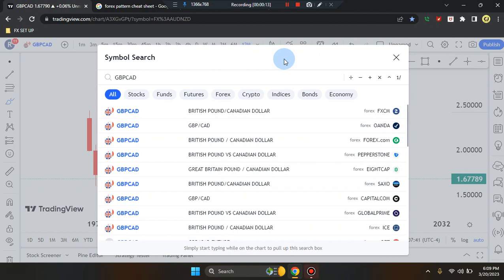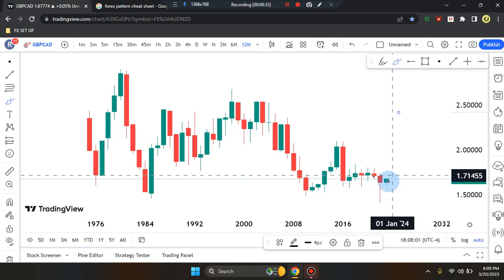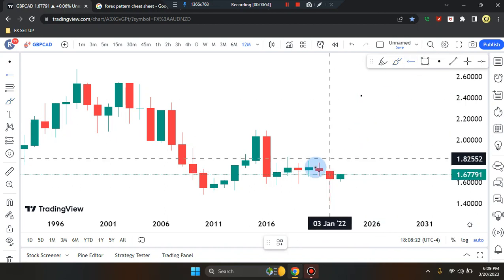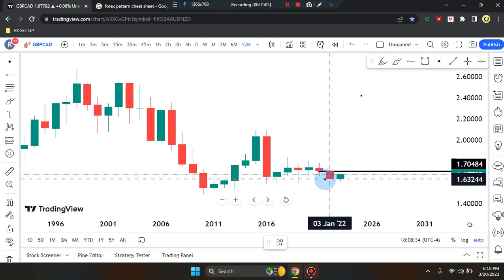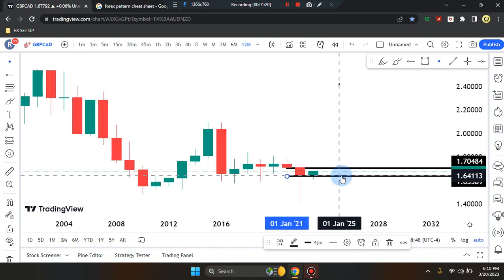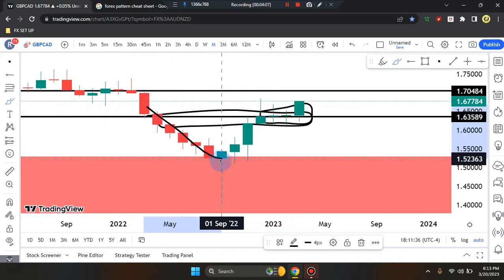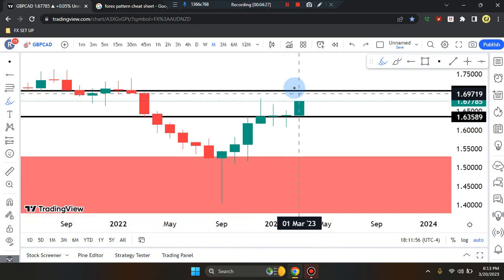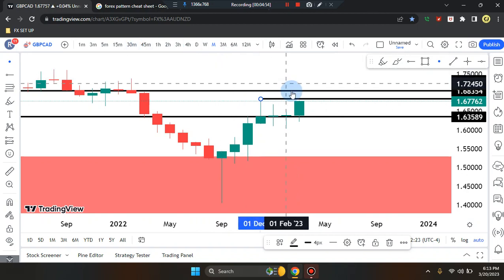Cam Jones FX DAILY ANALYSIS 622 (GBP/CAD)(FOREX)(British.Pound/Canadian.Dollar)